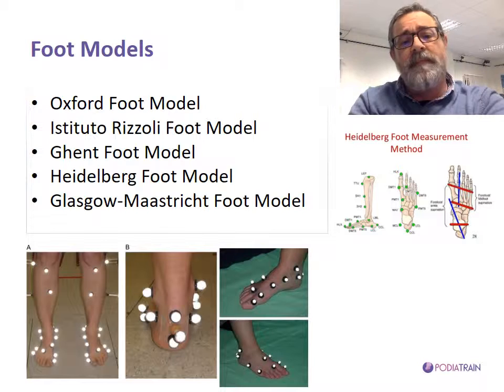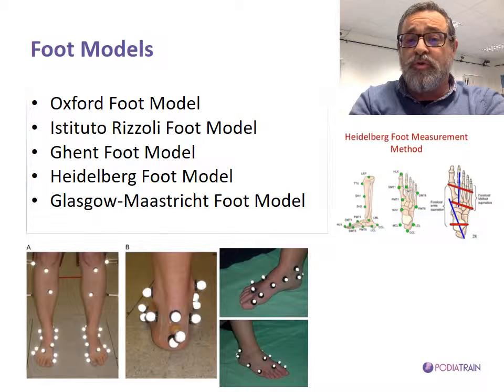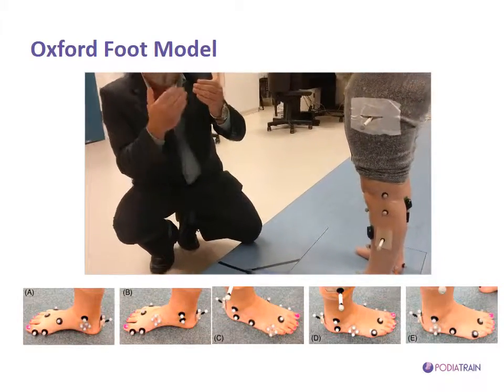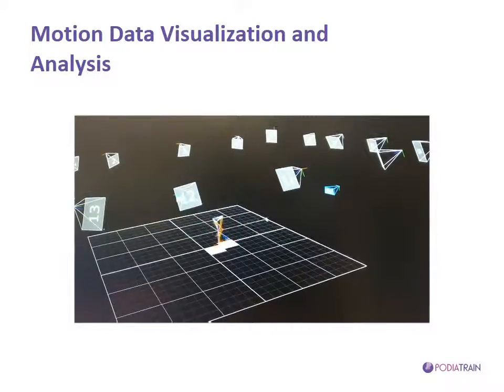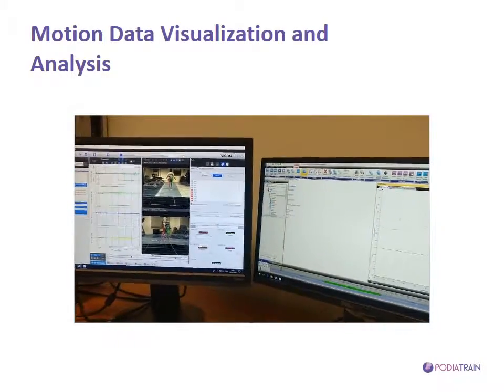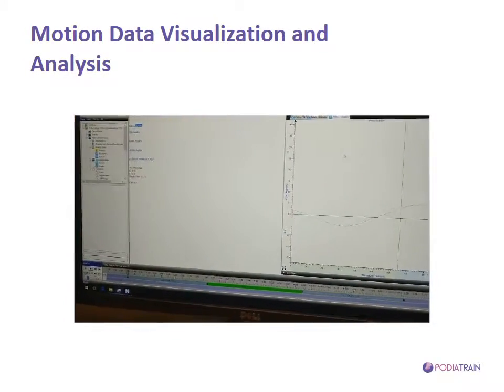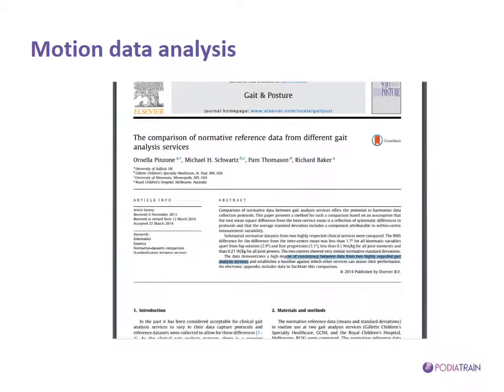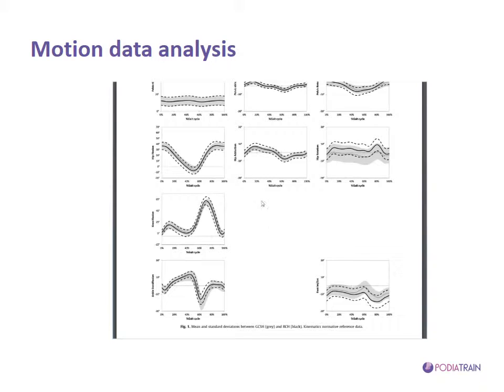Case 3_Part 8_English